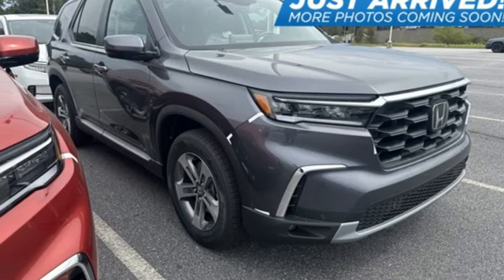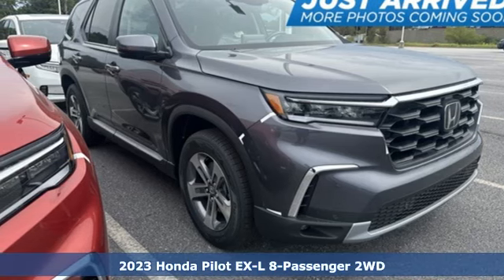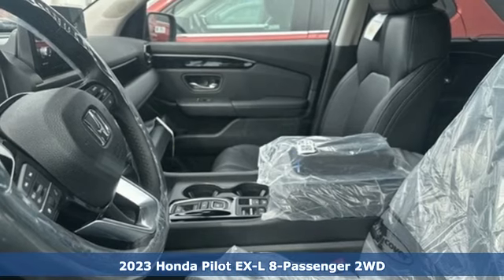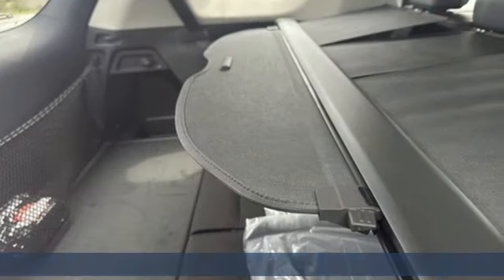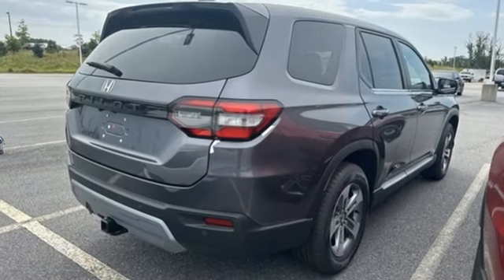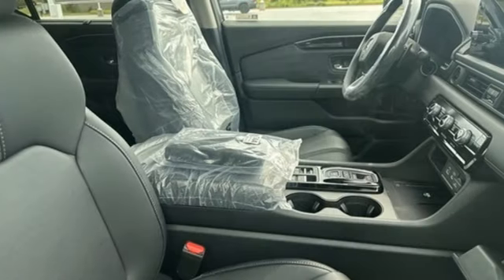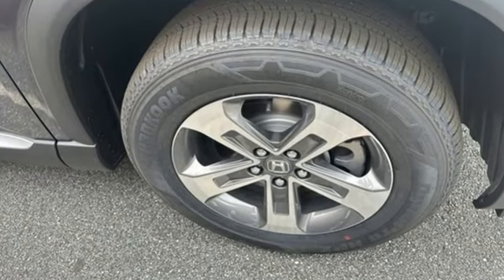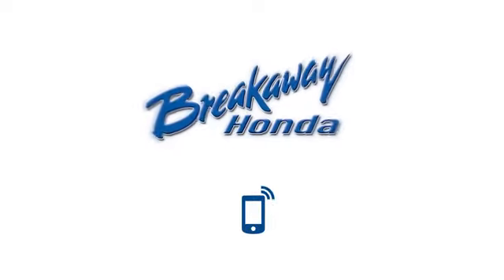New 2023 Honda Pilot Greenville SC Easley, SC #231591 - SOLD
Year: 2023
Make: Honda
Model: Pilot
Trim: EX-L
Engine: 3.5L V6 DOHC 24V
Transmission: 10-Speed Automatic
Color: Gray
Interior: Blk Lth
Stock #: 231591
VIN: 5FNYG2H4XPB012444
Quite possibly the perfect car for you! Includes the FAMILY PLAN!! Lifetime oil changes, 3 day exchange program, lifetime loaner cars, and much more! 2023 Honda Pilot EX-L

Thank you for allowing Breakaway Honda to be included in your Automotive Sales and/or Service considerations. If you're already a Breakaway Honda Greenville, SC valued customers, you are aware of our desire and ability to serve your automotive needs and if you are shopping for an automotive sales or service provider, we welcome the opportunity to demonstrate our commitment to your satisfaction.

Address:
330 Woodruff Road